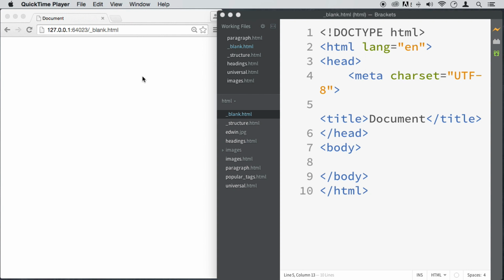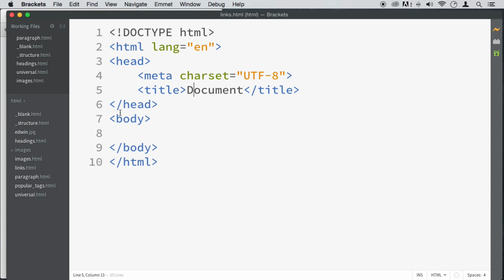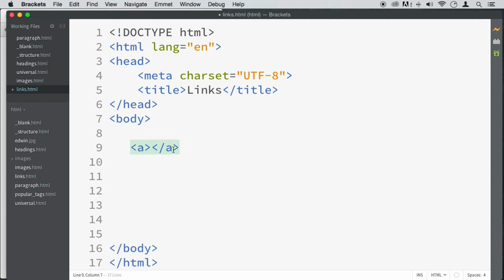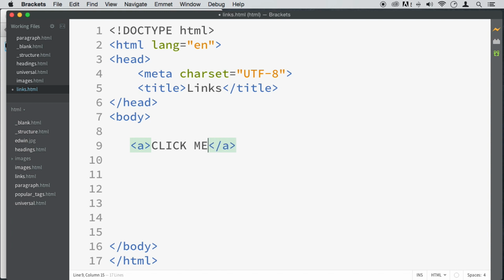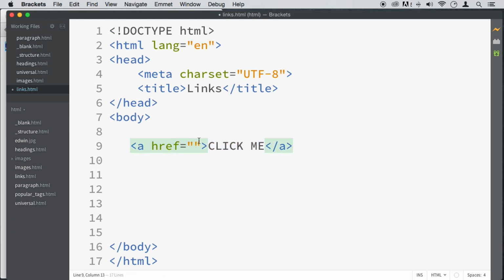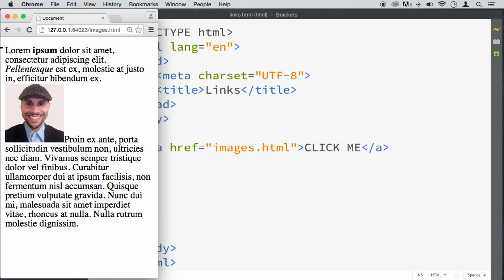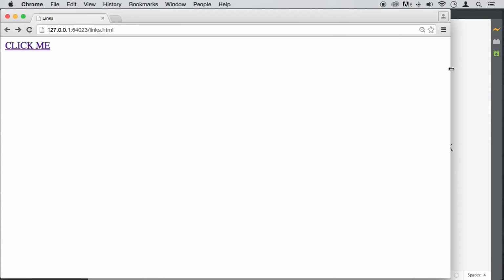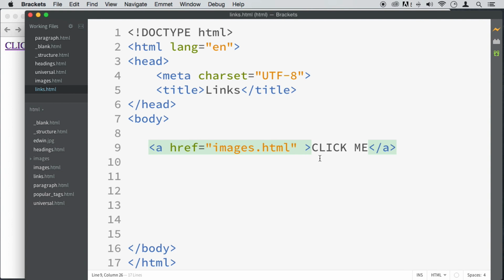Section 2 | Page Structure | Creating Links